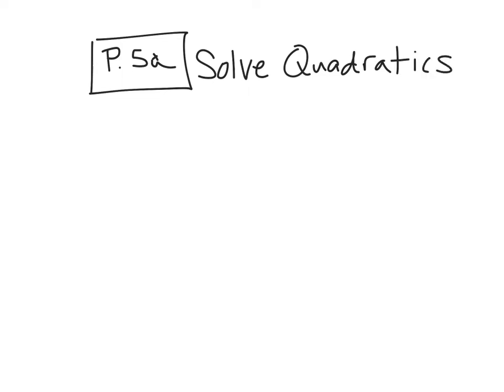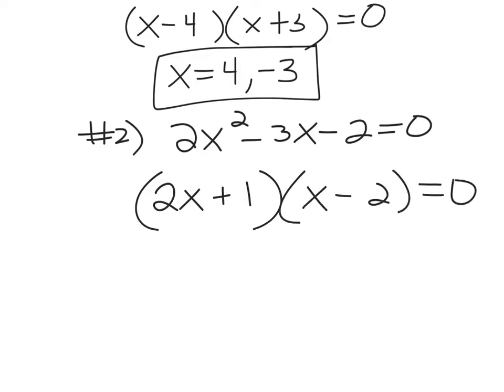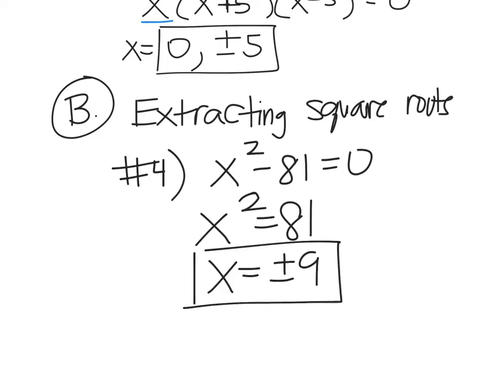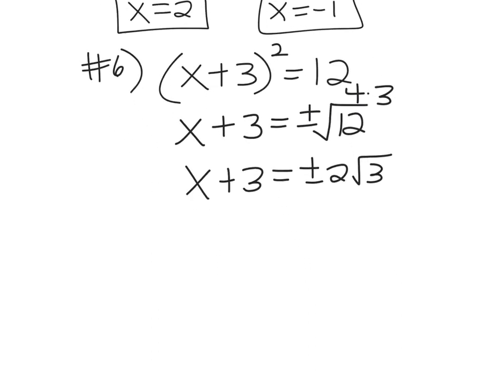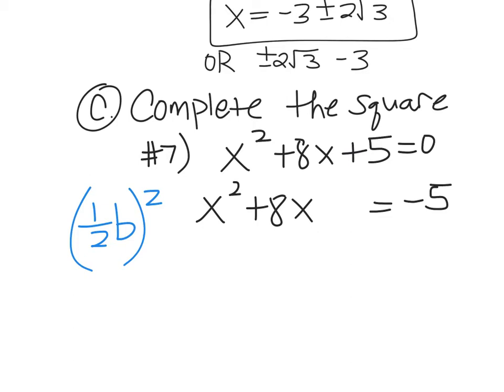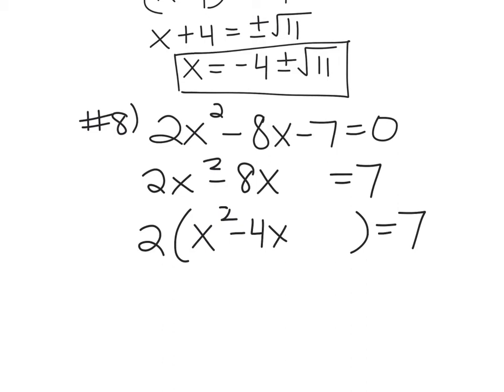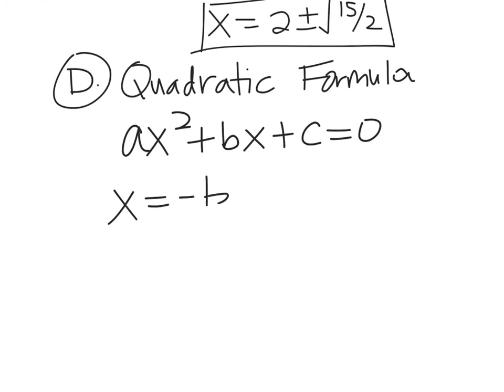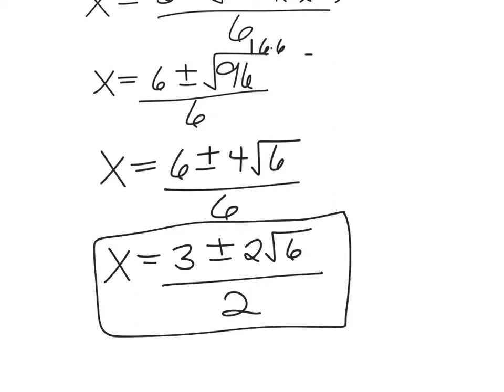Ham P.5a (2018)